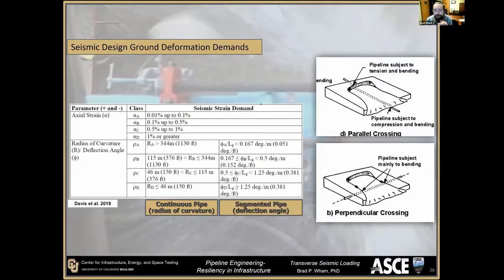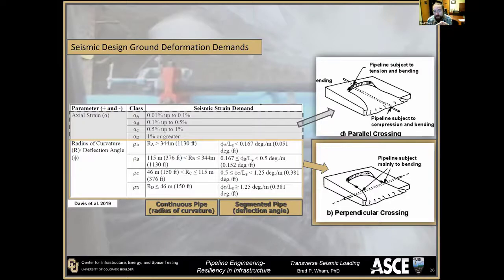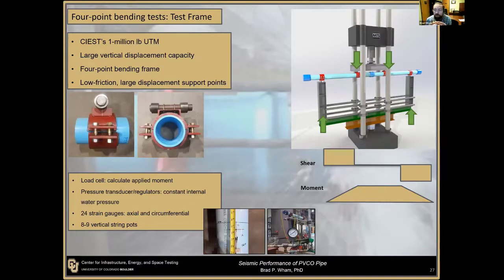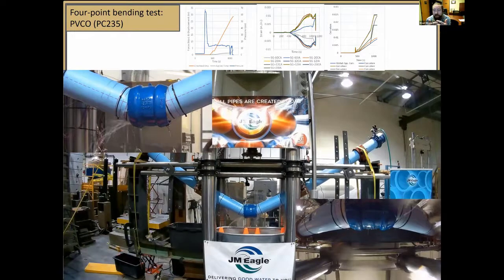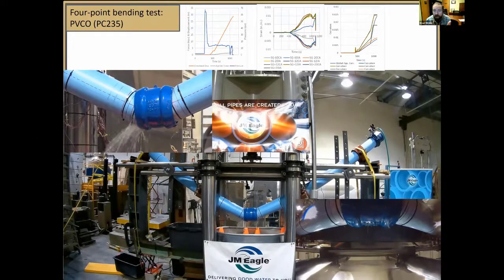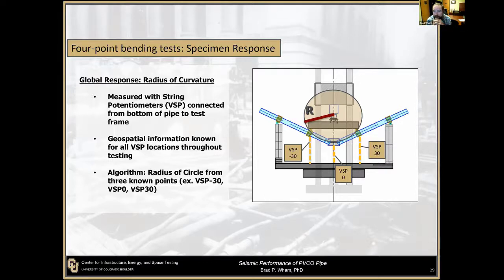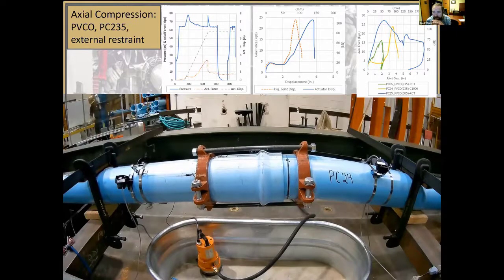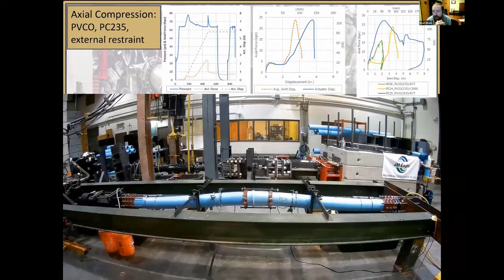Dr Brad Wham Testing on JME PVCO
Dr. Brad Wham, professor at the University of Colorado, Boulder, has been conducting a series of testing on numerous water pipe materials.  In this specific video, he was presenting on a JM Eagle webinar explaining the testing he completed on several AWWA C909 PVCO pipes.